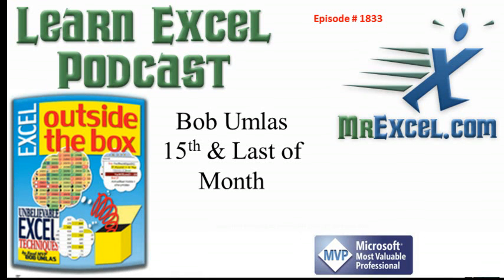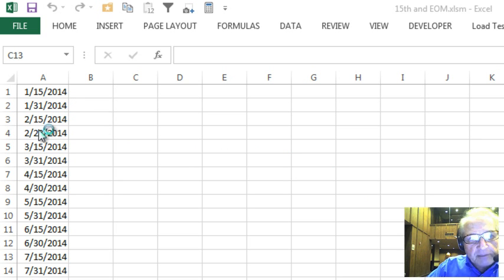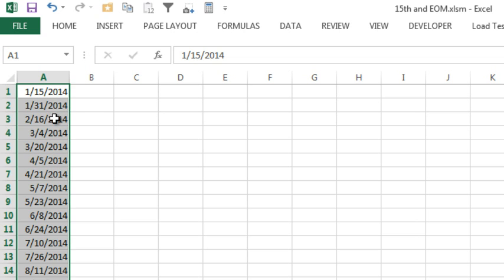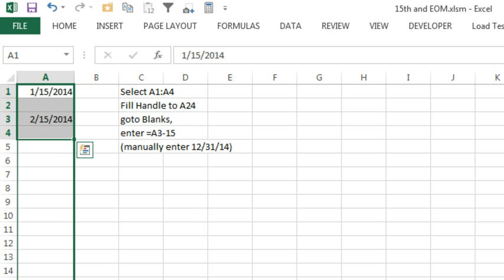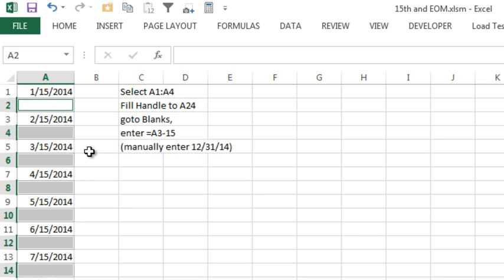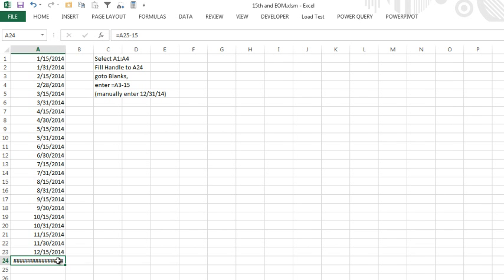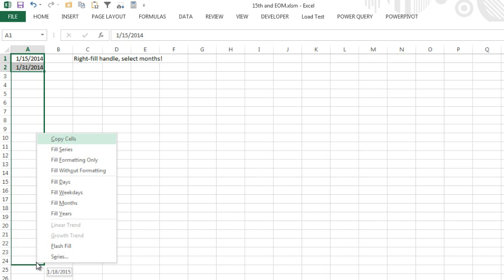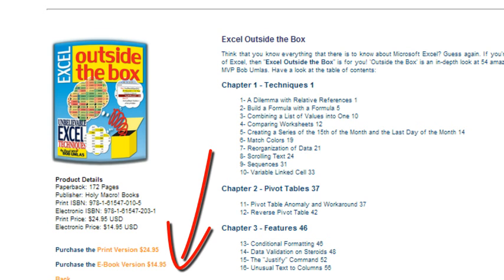Excel - Bob Umlas Fill 15th & Last of Month Episode 1833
Microsoft Excel Tutorial: Efficiently Fill the 15th and Last Day of the Month in Excel | Excel Tips with Bob Umlas.

Welcome back to the MrExcel netcast! In this episode, we have a special guest, Bob Umlas, who will be sharing some valuable Excel tips with us. Bob is a Microsoft Excel MVP and has been a part of the program since its inception. Today, he will be showing us how to fill the 15th and last day of the month in Excel.

The goal is to have the 15th of the month followed by the end date of the month, and then the 15th of the next month and so on. Bob will demonstrate a few attempts that we might make to achieve this, and then show us the best and most efficient way to do it.

In the first attempt, we might try using the fill handle. However, this results in a messy and inconsistent data set. The end of every month is not exactly 15 or 16 days, so this method is not accurate. In the second attempt, we start with the 15th of every two months and then use the Go To Special function to fill in the blanks. While this method is better, it still has some flaws.

The best way to achieve our goal is to start with the 15th and last day of the month, and then use the right-click fill handle option to fill in the rest of the dates. This method is quick, accurate, and saves us a lot of time and effort. Thank you, Bob, for sharing this amazing tip with us.

Table of Contents:
(00:00) Bob Umlas' 15th & Last of the Month
(00:19) Attempt 1: Using the fill handle
(00:30) Attempt 2: Starting with the 15th of each two months
(01:16) Using the "Go To" function to select blanks
(01:46) Best way: Using the fill handle options
(02:26) Clicking Like really helps the algorithm

This video answers these common search terms:
Attempt 1: Fill handle mess
Attempt 2: Fifteenth of each two months
Bob Umlas 15th & Last of the Month
Fill handle in Excel
Fill months option in Excel
Formula for calculating month following a date
Go To Special function in Excel
Learn Excel from MrExcel podcast episode 1833
Microsoft Excel MVP
More podcasts from Bob Umlas
Right-clicking fill handle in Excel
Simplifying tasks in Excel

You need to fill the 15th & last of the month. Excel MVP Bob Umlas shows you a trick from his book, Excel Outside the Box.